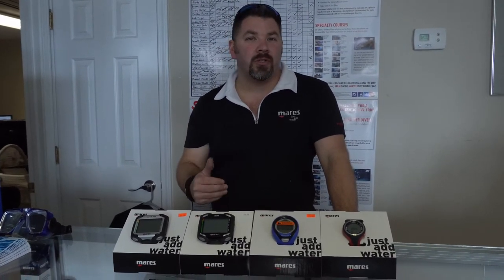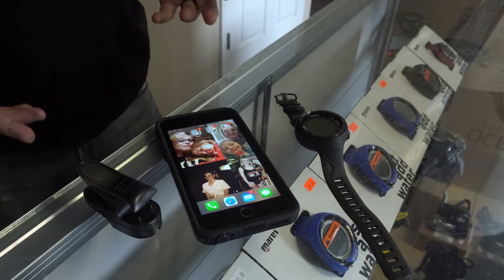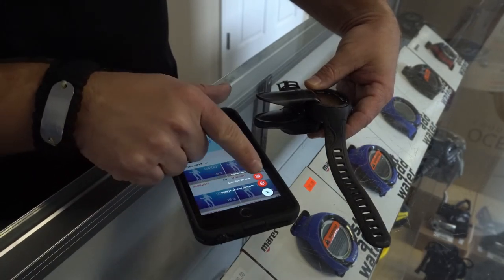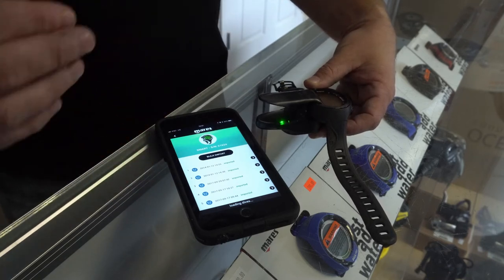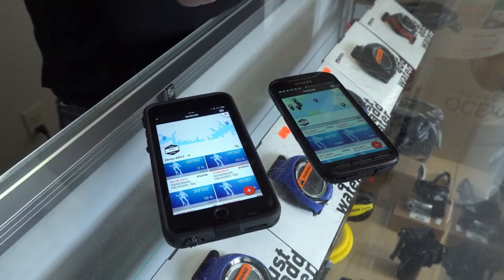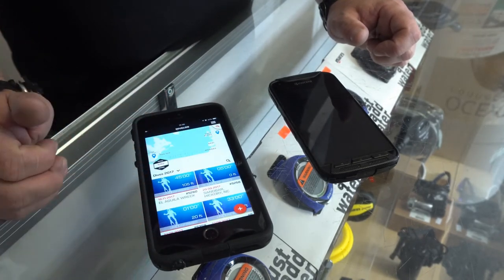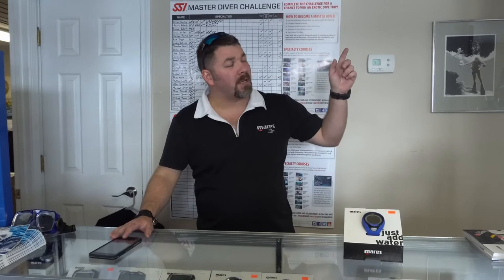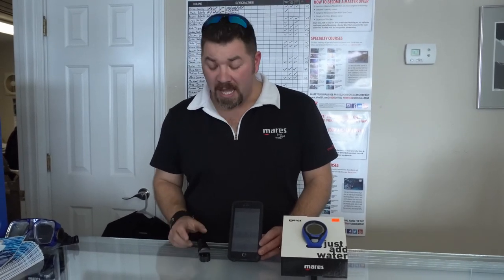Mares Blue Link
Mares Blue Link Pro - Review

Today here at Lake Hickory Scuba and Marina, one of our instructors Bryan Stafford shows you a step by step on how to use the Mares Blue Link Pro.

To download the logbook of a Dive Computer using the Bluetooth Low Energy technology (Quad, Puck Pro +, Smart)
Requires the DiveSSI app (Android, iOS)

Make sure to check out Sam Angello's YouTube Channel